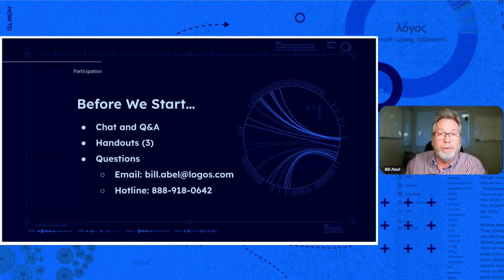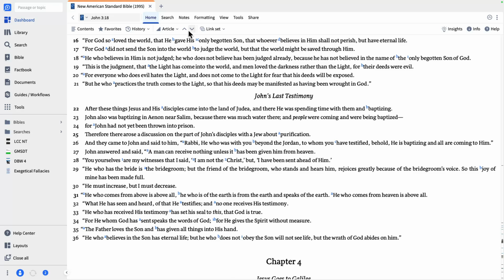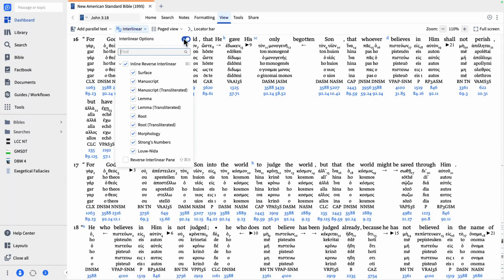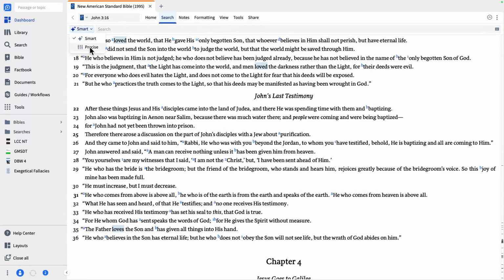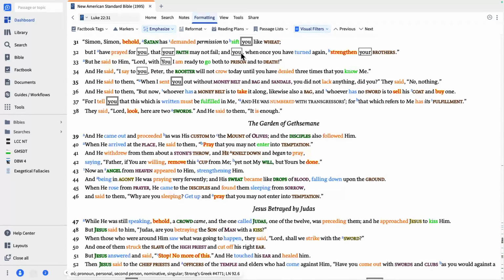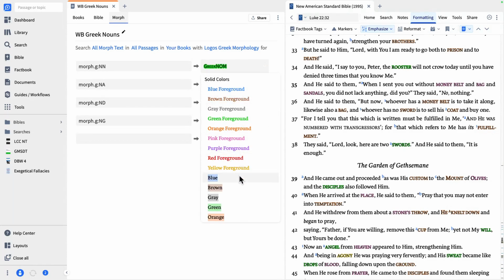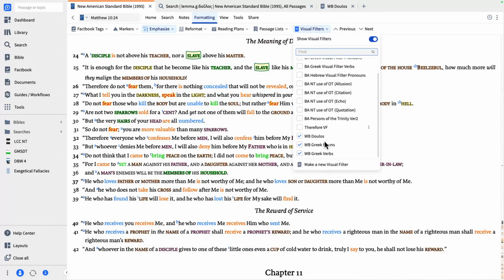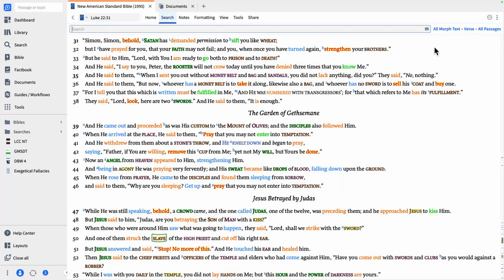How to Logos | Enhance Your Language Study with Morphology Tools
This previously recorded webinar will introduce basic morphology tools that allow you to see original language words and their various grammatical forms.